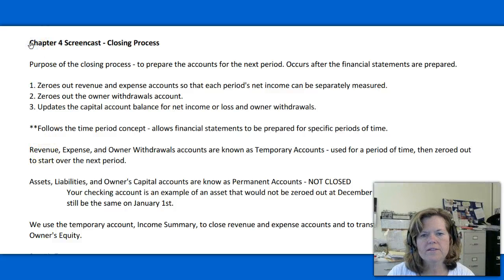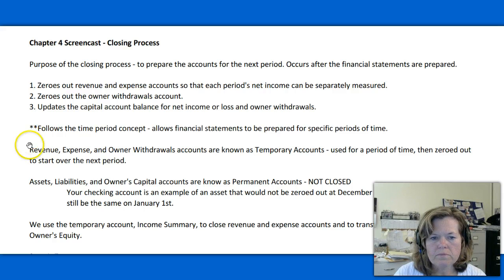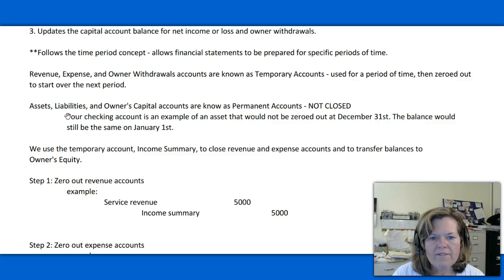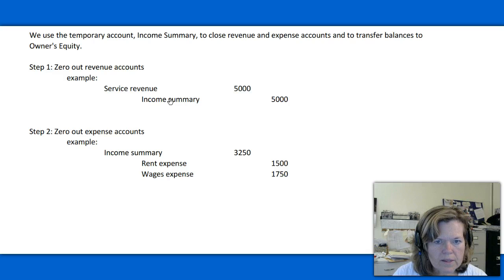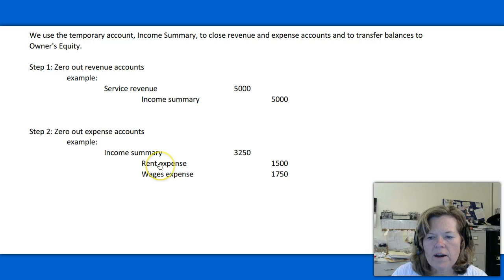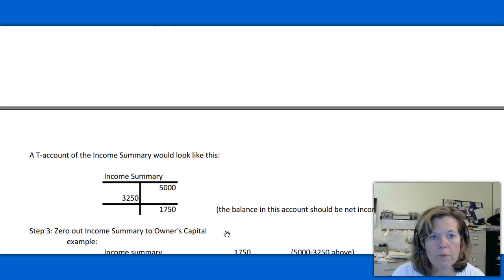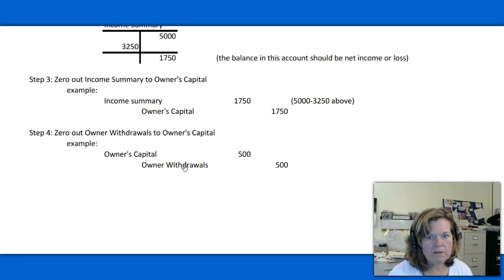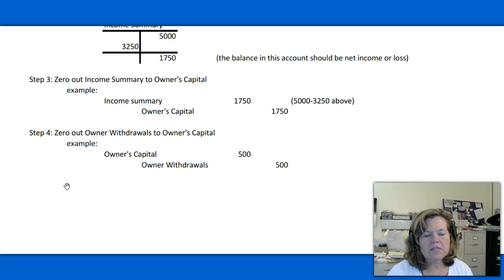Chapter 4 - Closing Process